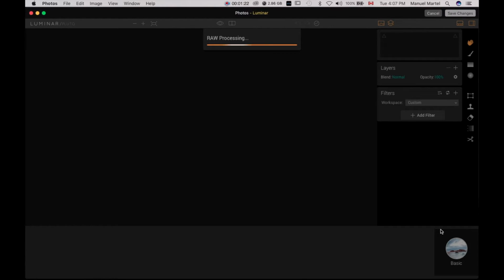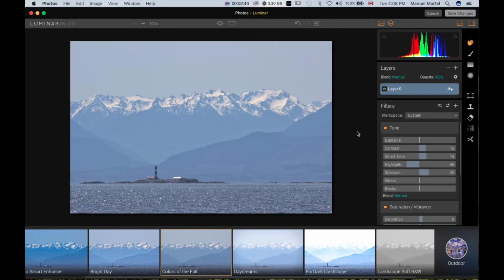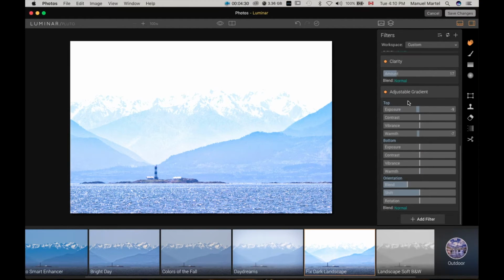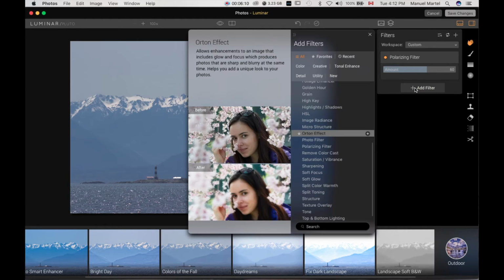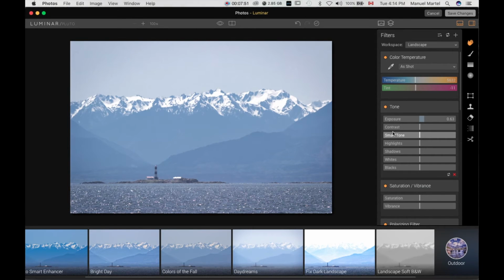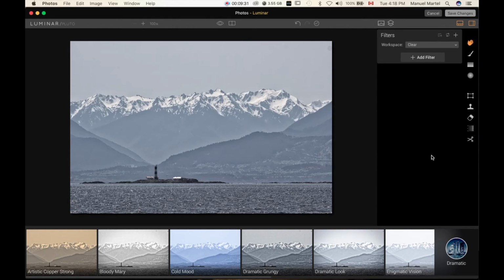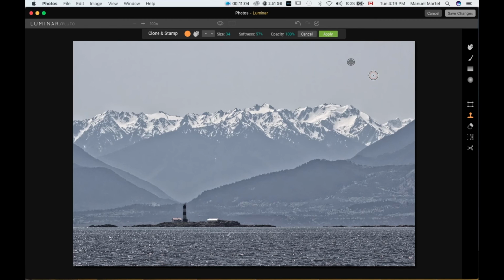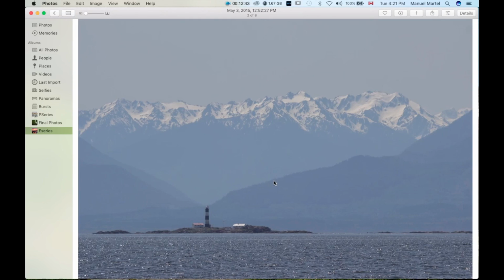Luminar for MAC Photos Users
Learn how to work Luminar as a plugin from Photos.  Also look at the basic editing features.